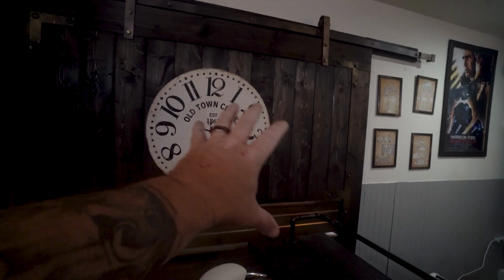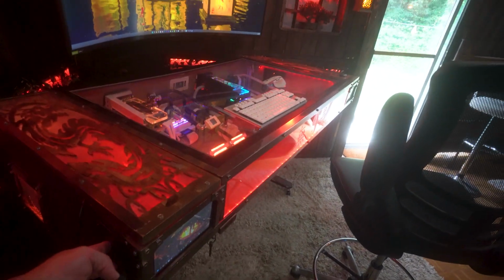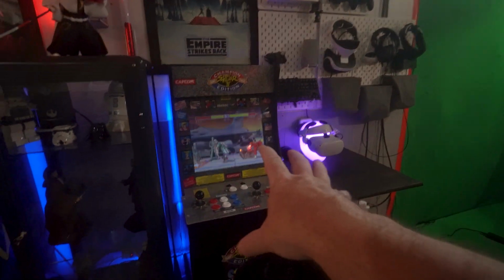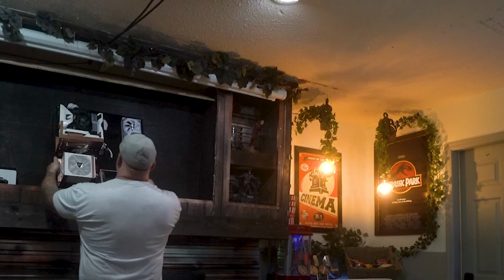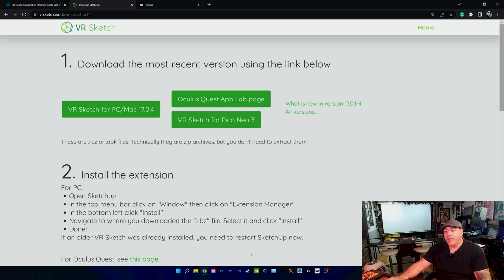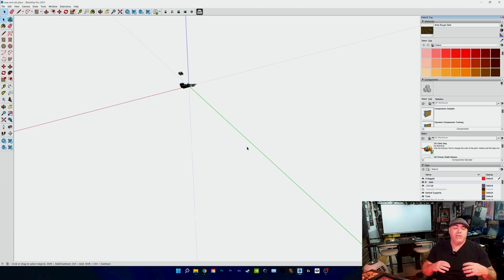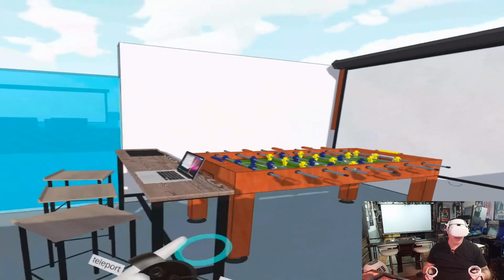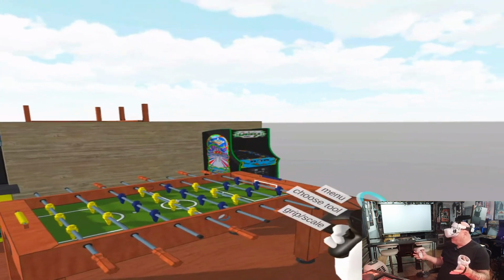2022 YouTube Desk Setup | Custom Water Cooled Desk / Studio Tour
Step into my 2022 desk setup, YouTube studio, and man cave as I unveil the cutting-edge features of my custom water-cooled desk. Join me for an exclusive tour showcasing the latest in desk setups. Discover the fusion of style and innovation that defines my workspace!

timecodes
0:00 intro
1:20 Room tour
2:30 PC desk
7:19 SketchUp software
9:18 VR software
11:50 a virtual look

Paul's custom project: shorturl.at/diqu8

My Studio gear:
sony a6600
Rode RodeCaster Duo Streaming Mixer,(RC Duo)
RØDE Wireless Go II
Govee Smart LED Light Strips

My VR gear:
BOBO VR
Meta Quest 3 128GB
Meta Quest 2
PlayStation VR2 Horizon Call of the Mountain Bundle
Next Level Racing GT Lite Foldable Simulator

My Desk setup components:
Samsung 49-inch Odyssey
AORUS FV43U 43
ROG Maximus Z790 Formula
Gigabyte GeForce RTX 3090
Strix NVIDIA GeForce RTX 3080 Ti
X570 Crosshair VIII Formula